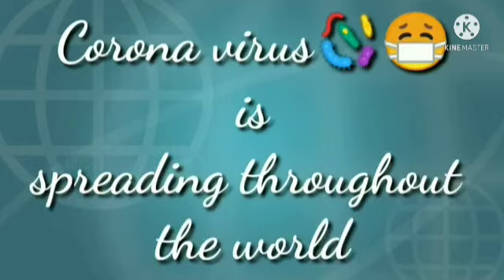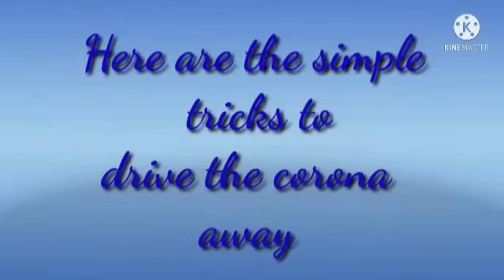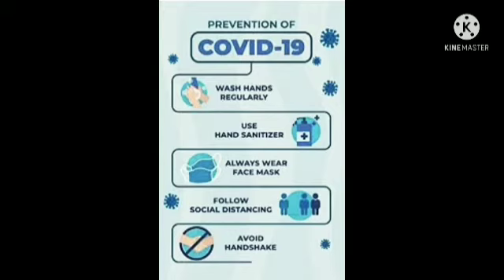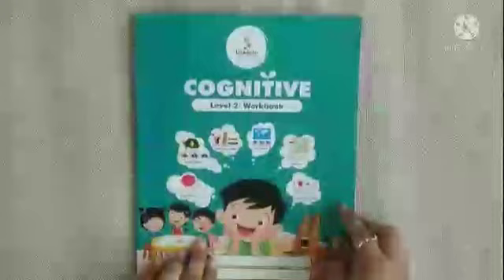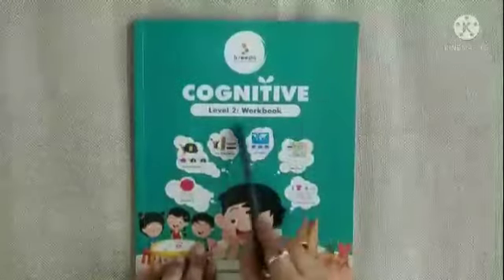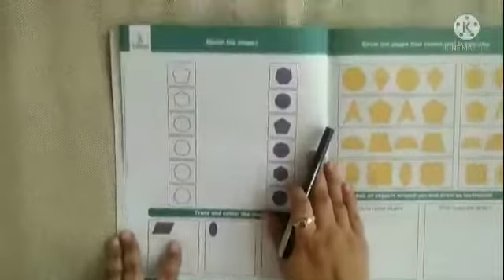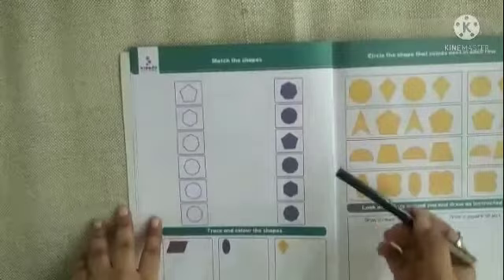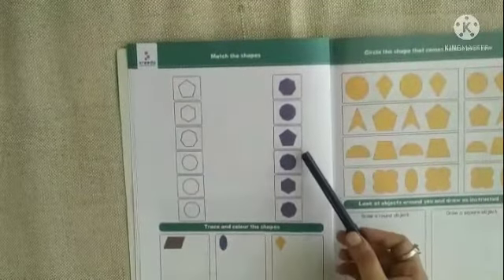cognitive- shapes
Video from Sindhu. K